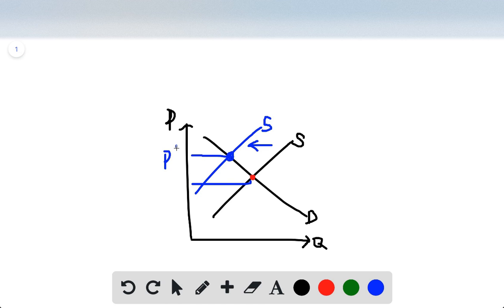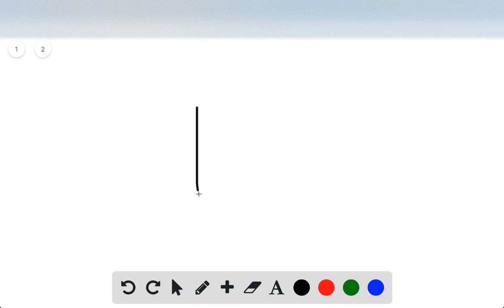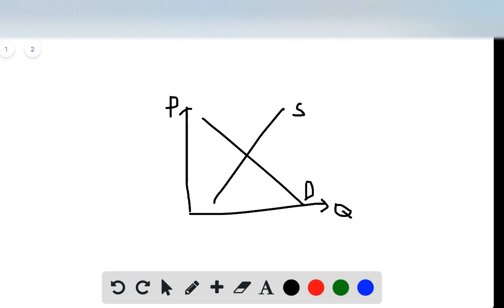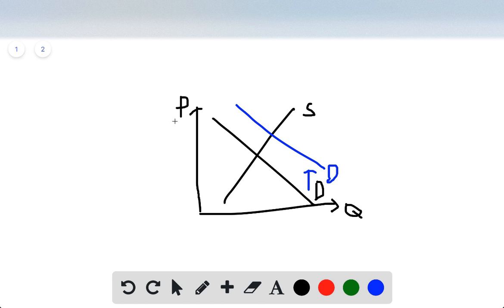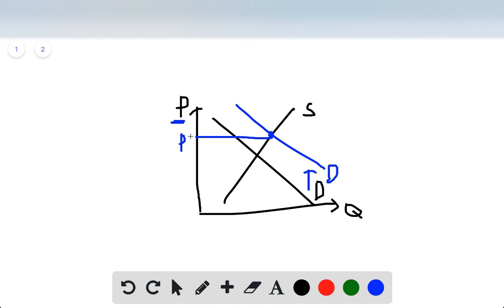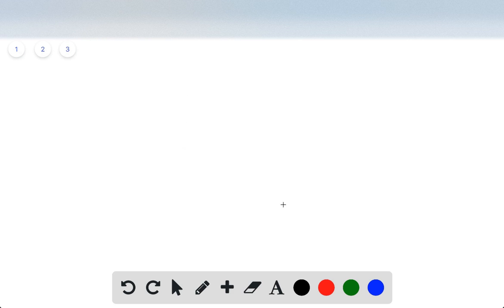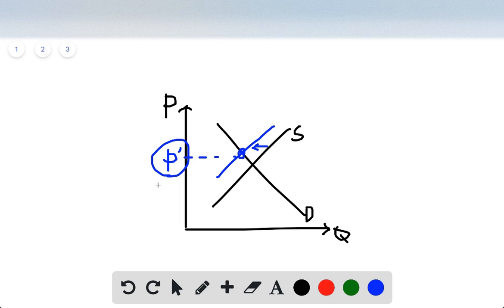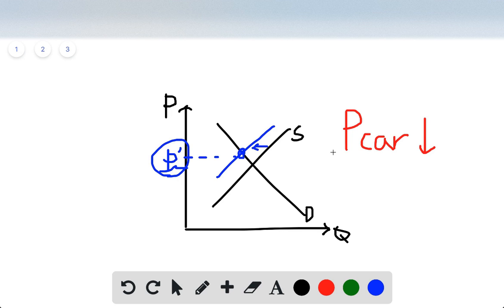Explain each of the following statements using supply and demand diagrams a When a cold snap hits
Explain each of the following statements using supply-and-demand diagrams.
a. "When a cold snap hits Florida, the price of orange juice rises in supermarkets throughout
the country."
b. "When the weather turns warm in New England every summer, the price of hotel rooms in Caribbean resorts plummets."
c. "When a war breaks out in the Middle East, the price of gasoline rises and the price of a used
Cadillac falls."